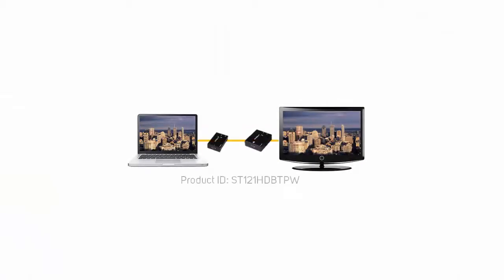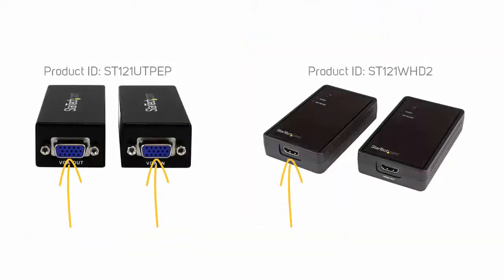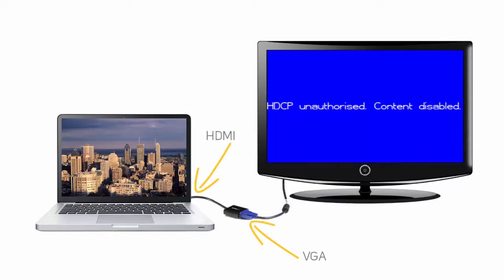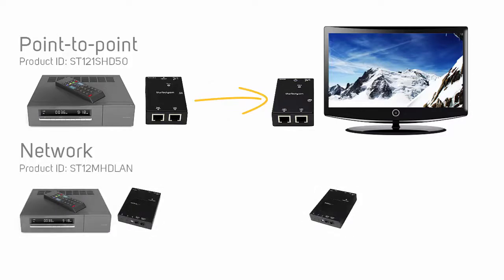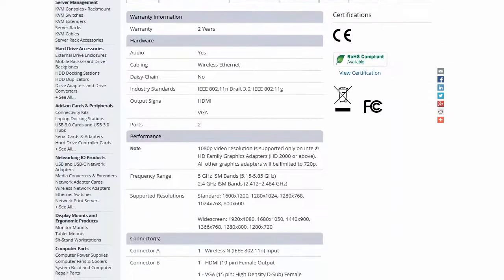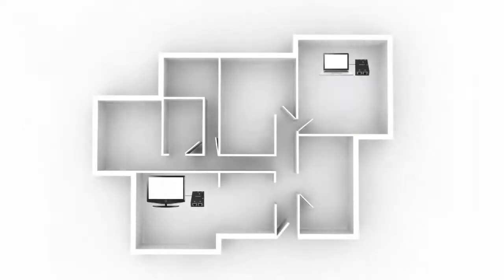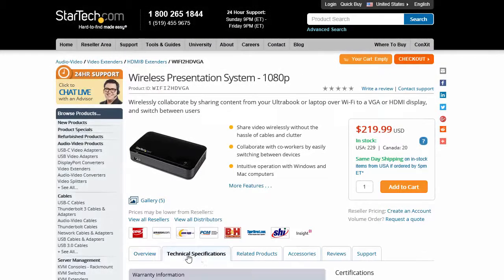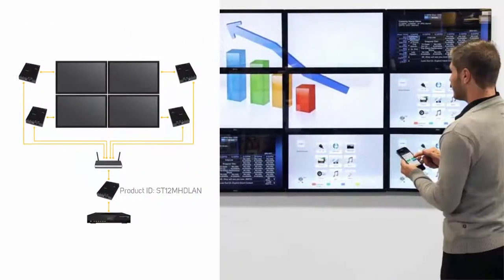Before You Buy - Video Extenders | StarTech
Find out what you need to know about video extenders! Learn about what a video extender is and how you can tell if it will work in your setup. This video covers things you need to know before you purchase a video extender, including compatibility with your video ports, audio, different types of video extenders, HDBaseT, maximum distance, resolutions and refresh rates, and mirroring or extending your desktop.

to check out the complete line of video extenders.

0:50 - Connection types and converting connections
1:55 - Audio
2:11 - Point-to-point or network and wired or wireless extenders
3:20 - HDBaseT
3:58 - Maximum distance
4:25 - Resolution and refresh rate
4:46 - Mirroring or extending